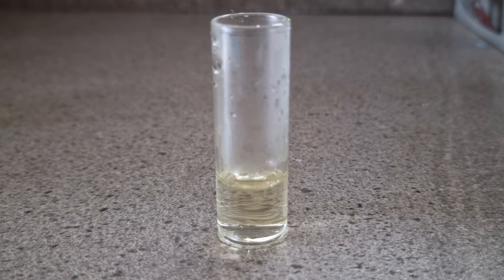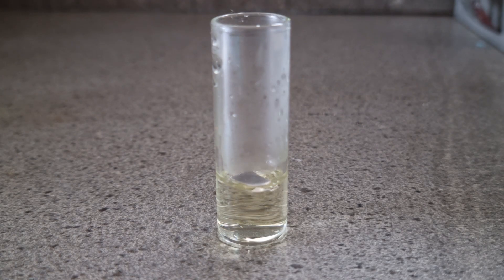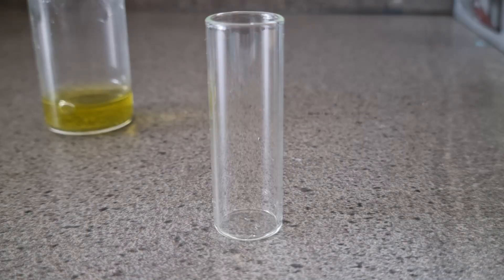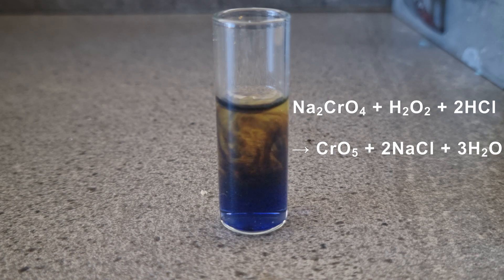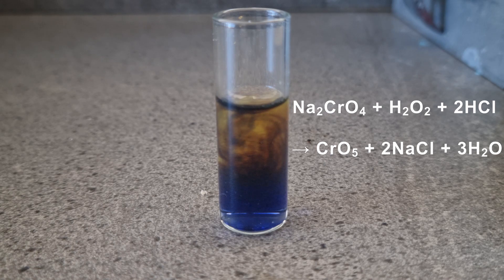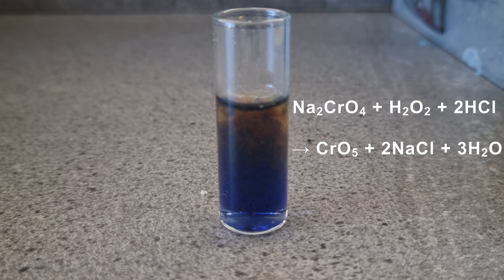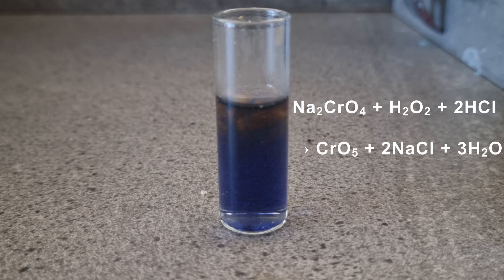The Peroxide Complexes of Titanium and Chromium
This video we look at some of the interesting metal complexes formed in acid conditions. The Titanium 4+ complex which is stabilised depends on pH but it is not clear what is being formed.

The Chrome complex formed is CrO5, as a chemist this does not look like it should exist and therefore labelled as cursed :-).

0:00 Intro
0:22 Titanium
2:02 Chromium